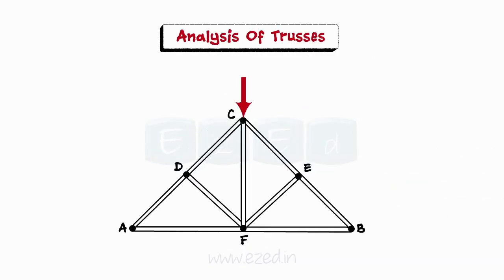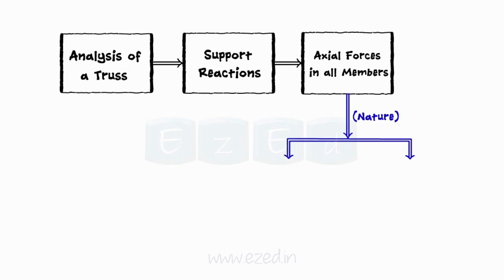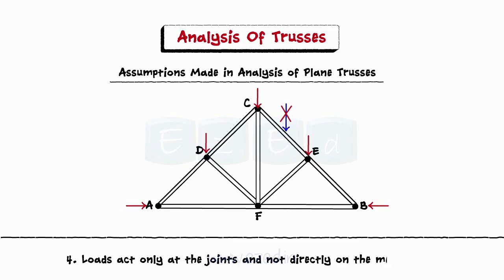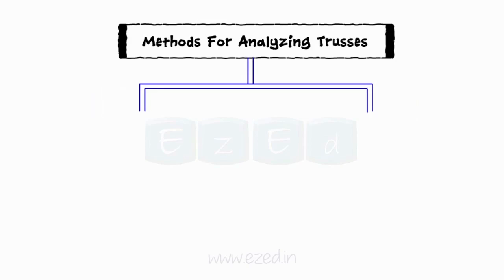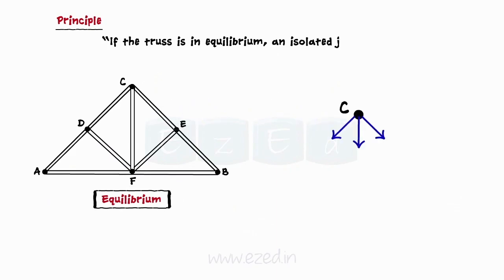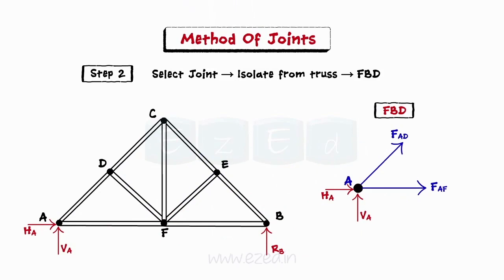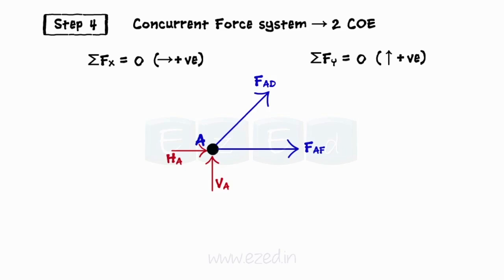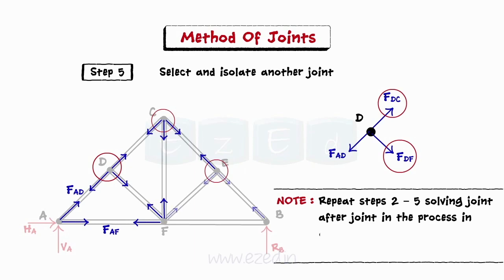EXPLAINED !!!Analysis Of Trusses - Engineering Mechanics - Method Of Joints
This Video explains the Method Of Joints used to Analyze the forces acting on the Trusses.
The two types of forces acting on a joint are tensile or compressive. The loads are only at the joints.